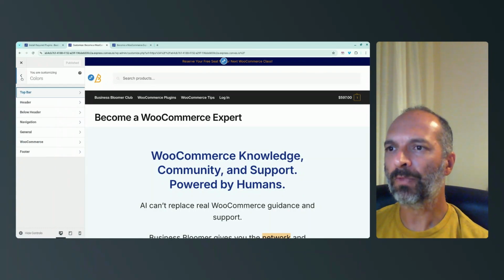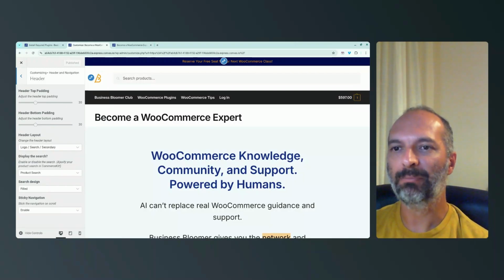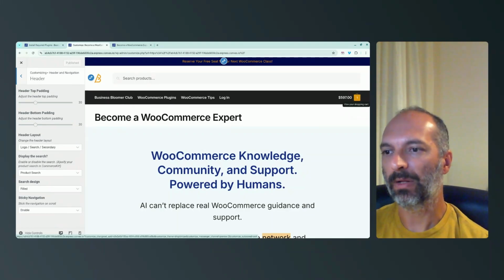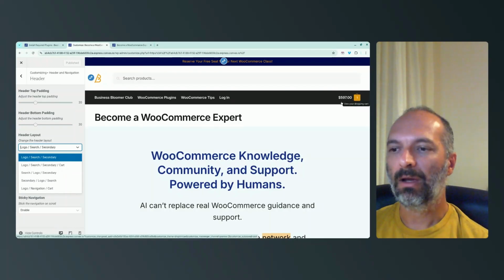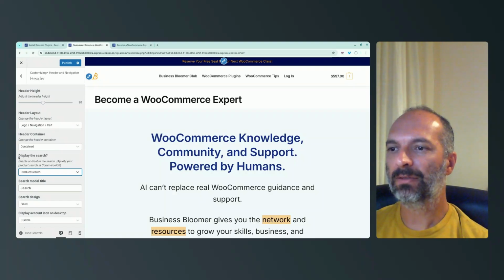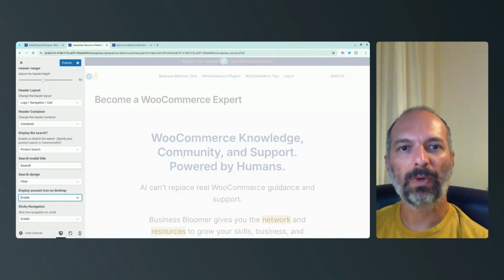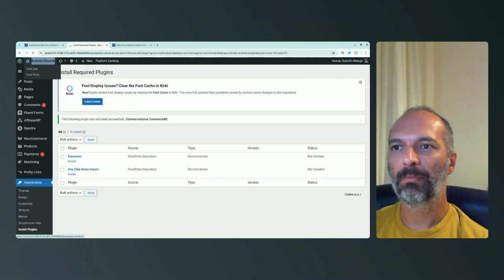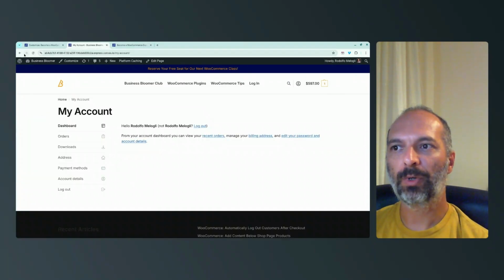Make Your WooCommerce Header Look Amazing With Shoptimizer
In this clip, I show how to transform your WooCommerce header using the Shoptimizer theme, turning a plain header into a clean, professional, and conversion-friendly design. These simple tweaks make a big difference in your store’s look and feel.

Follow along and see how easy it is to give your store a professional, high-converting look in just a few clicks!